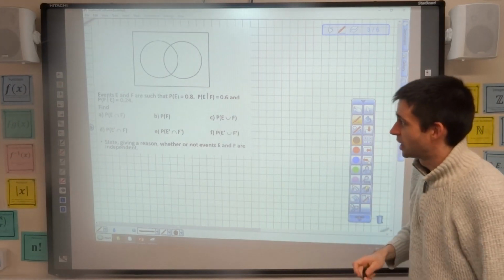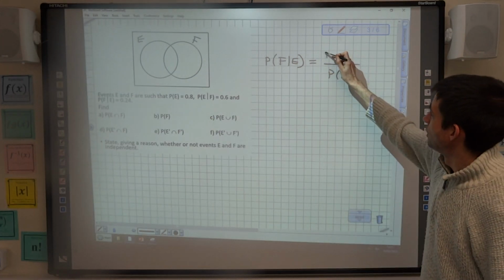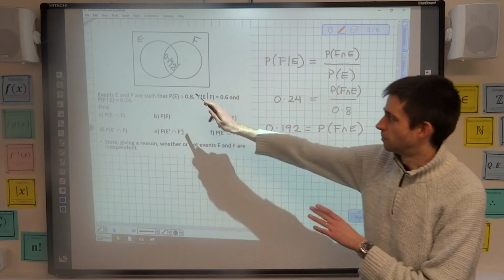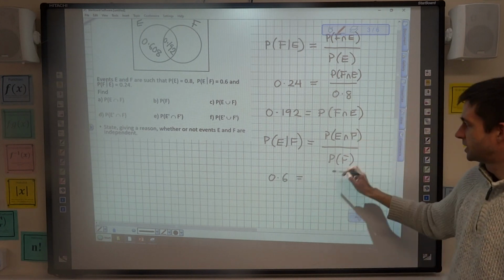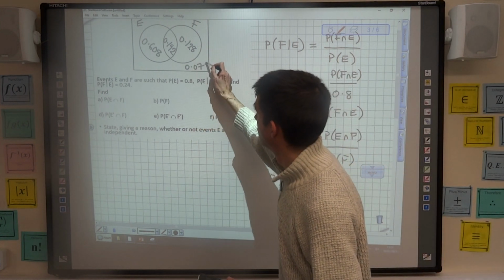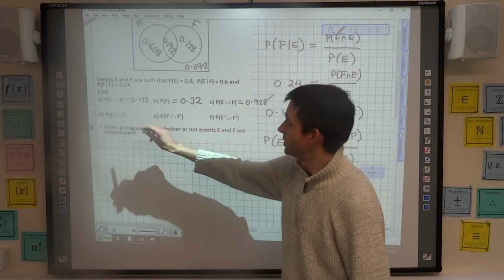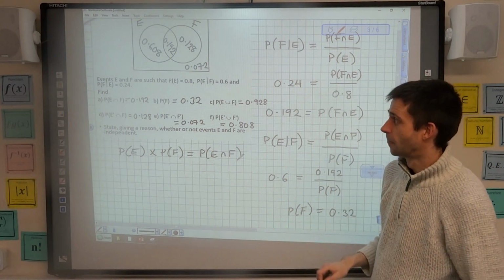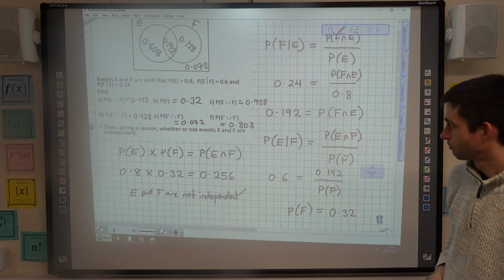How to use the conditional probability formula in Venn Diagrams.